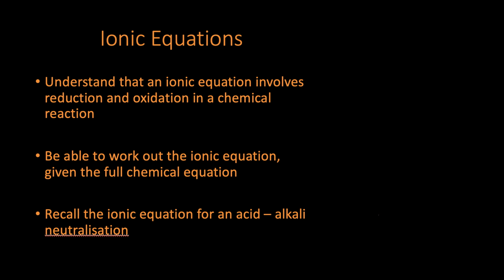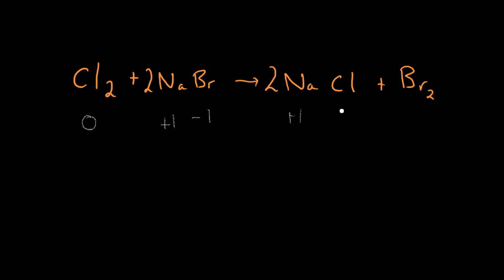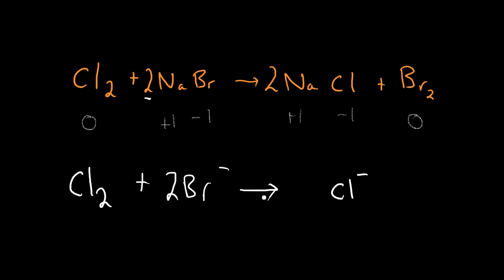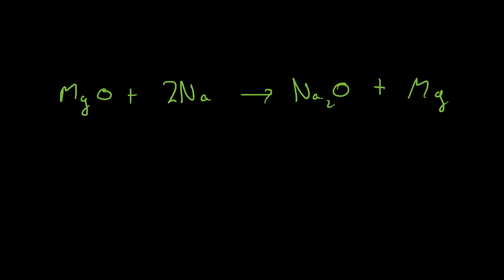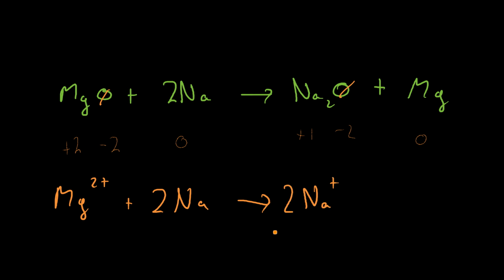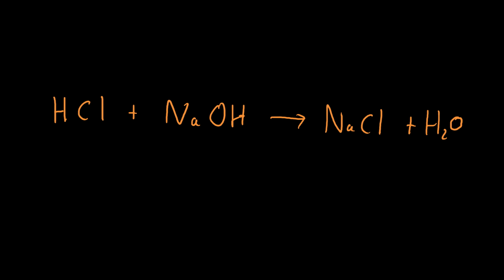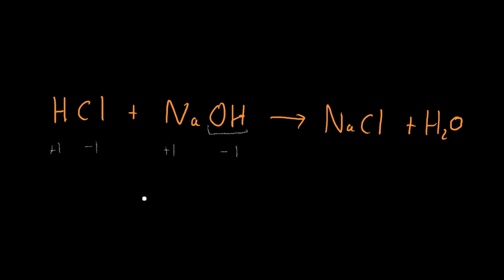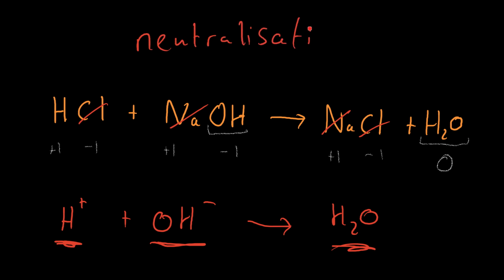Ionic Equations (redox) - GCSE (9-1) Chemistry AQA Unit 4.11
Ionic equations do not only display ions. Instead, they show only the species in a chemical which undergo oxidation and reduction (redox). In this video we discuss how exactly to construct an ionic equation given a full chemical equation.